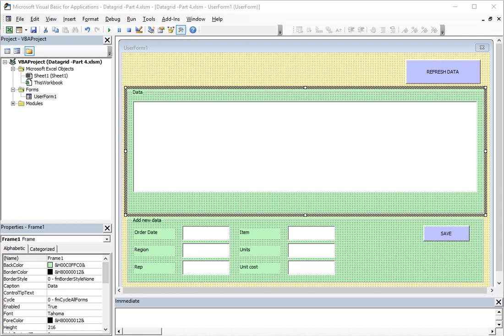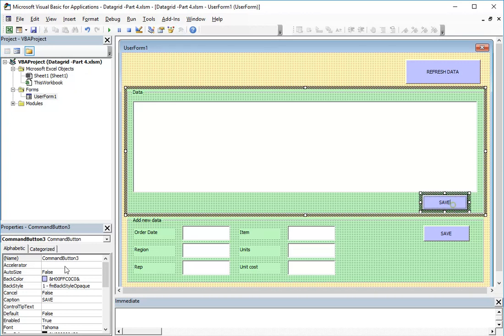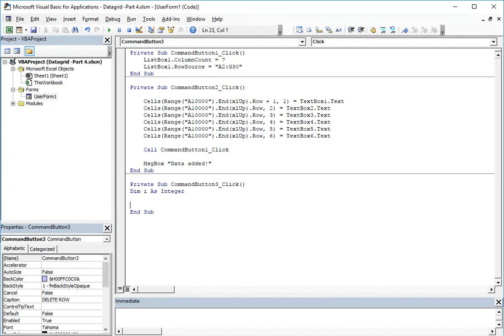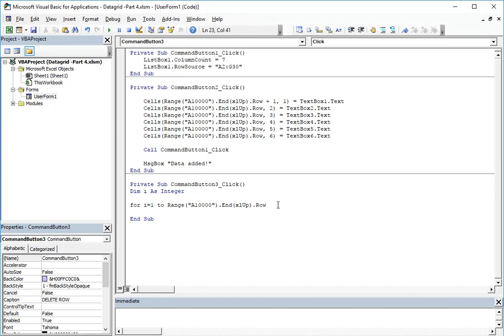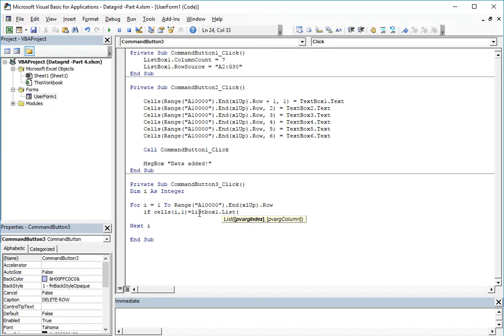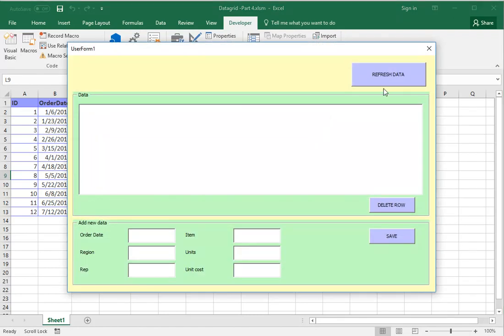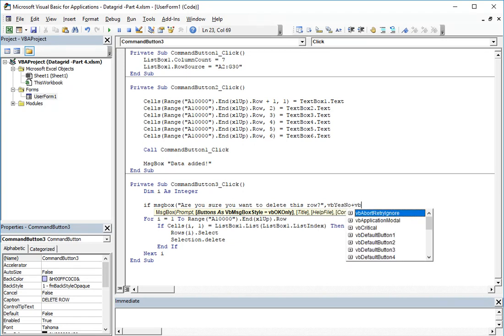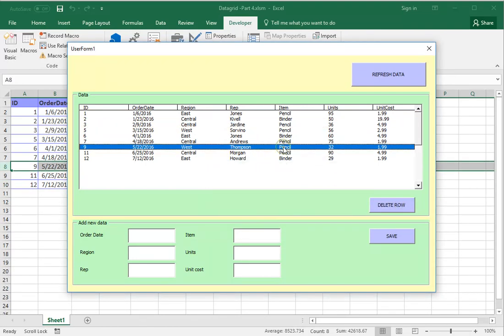The Power of Excel : VBA listbox Datagrid- Delete selected row -PART 4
Here you can see how you can delete a record from excel using an form and a listbox.